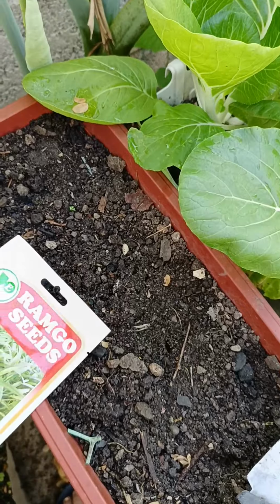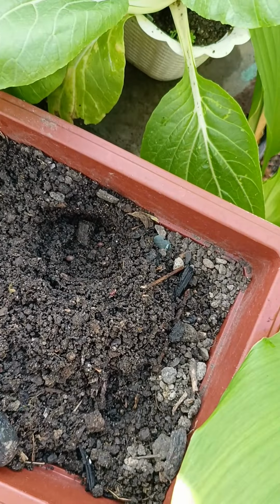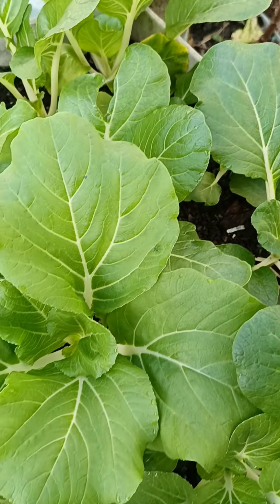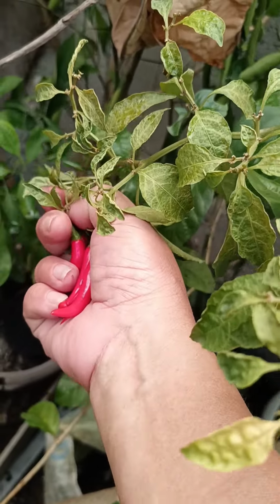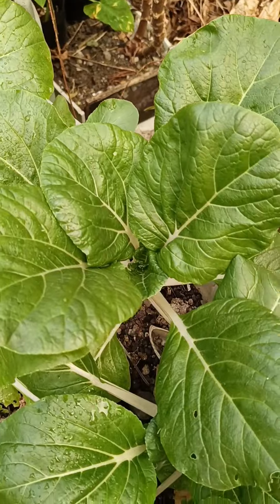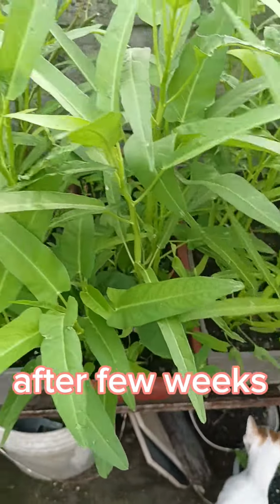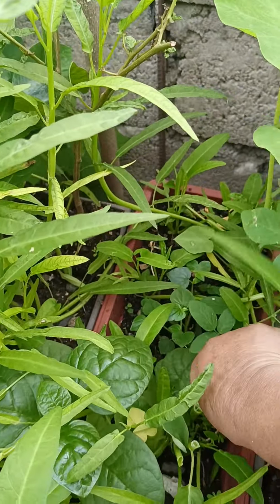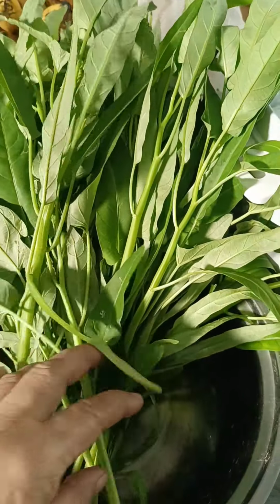Kangkong Planting to harvest |featured other plants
Hi everyone, this is about our Kangkong plants, from day 1 to harvest. Also featured other plants around our rooftop garden. Hope you like this simple video.